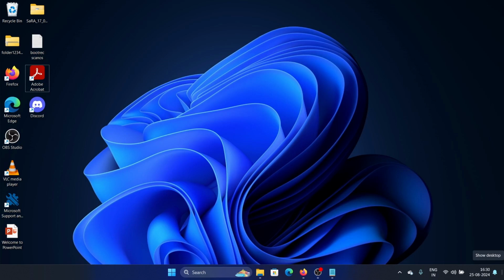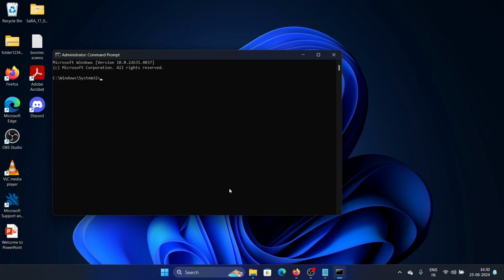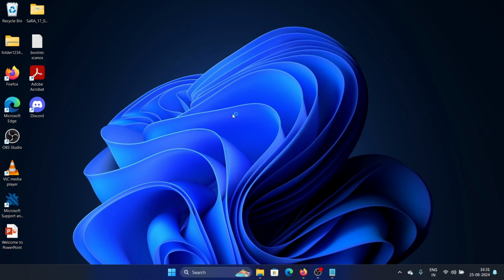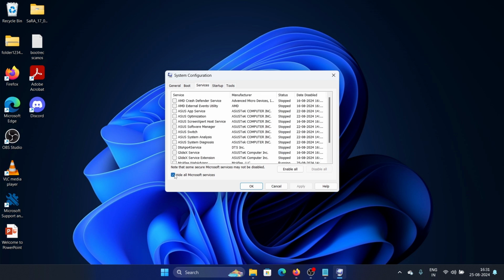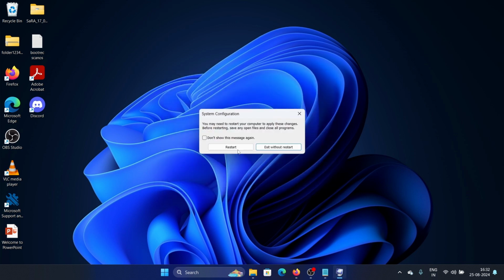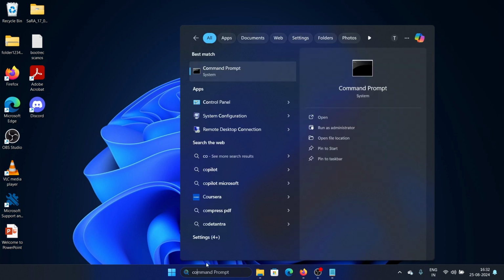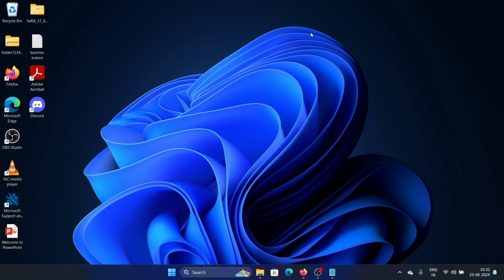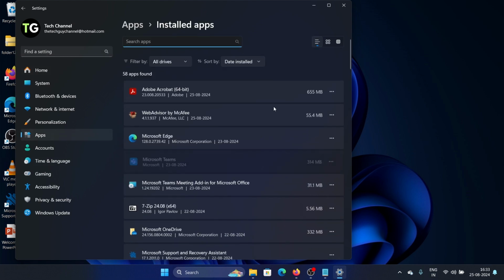How To Fix Ctfmon Exe Unknown Hard Error On Windows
Video Title: How To Fix Ctfmon Exe Unknown Hard Error On Windows

Encountering the “Ctfmon.exe Unknown Hard Error” on Windows? Our video provides a straightforward solution to resolve this frustrating issue. Follow our easy steps to get your system running smoothly again.